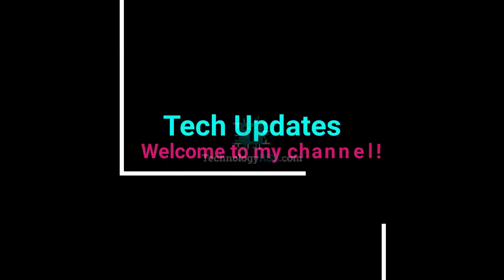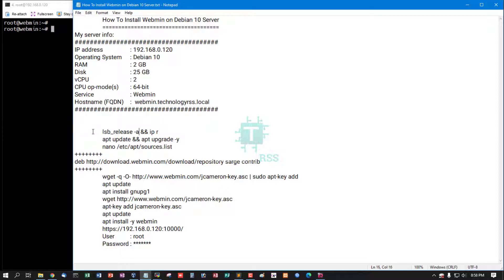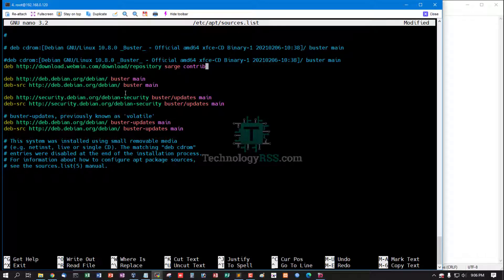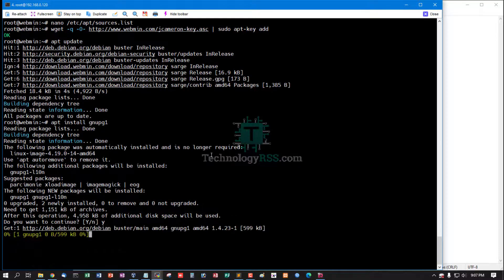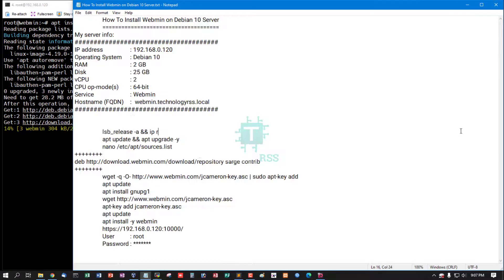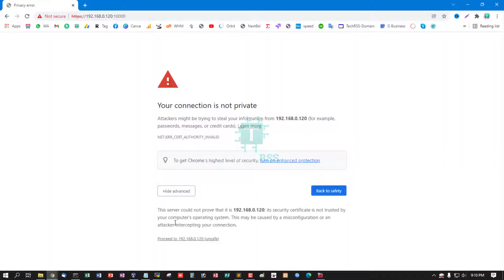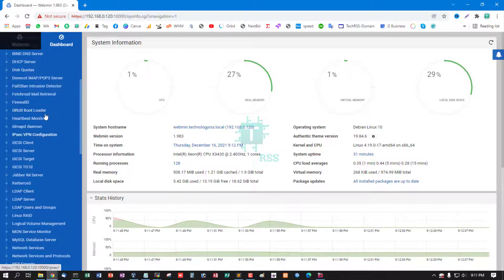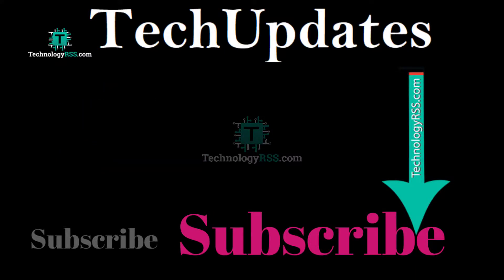How To Install Webmin on Debian 10 Server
Now I want to share How To Install Webmin on Debian 10 Server

Thanks.